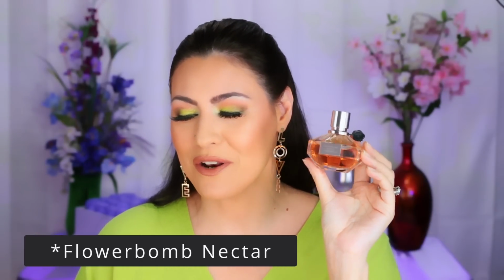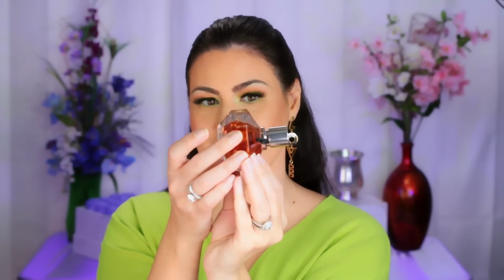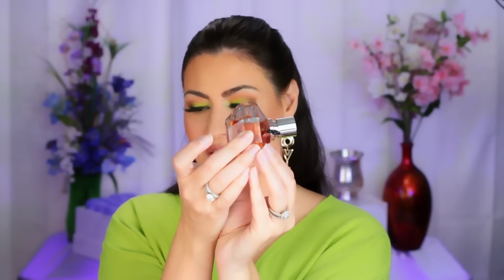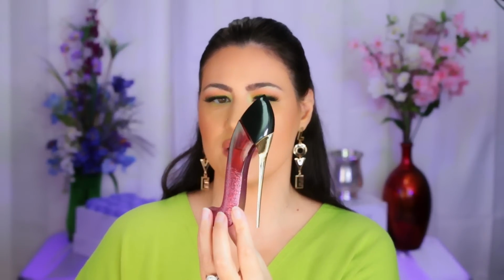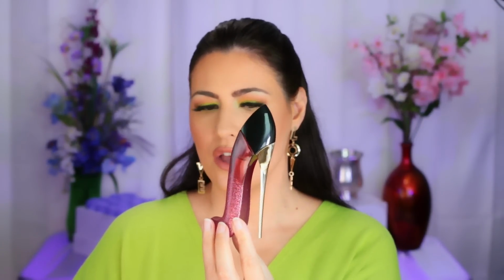MARCH PERFUME TRAY 2023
SAVE 10% WITH JAX10
Parfums de Marly Oajan

Accident A La Vanille
Extrait de Parfum
by Jousset Parfums

XERJOFF Ivory Route Eau de Parfum

CHANEL CHANCE Eau de Parfum Spray

KILIAN Paris Love, Don't Be Shy-EXTREME

Aphrodite's Rose Regular price $59
Inspired by Atomic Rose

Initio Parfums Prives Atomic Rose

Givenchy L'Interdit Eau de Parfum Spray

Viktor & Rolf Flowerbomb Nectar

Yves Saint Laurent LIBRE Eau de Parfum Intense

GABRIELLE CHANEL ESSENCE Eau de Parfum

SAVE 10% WITH JAX 10
Parfums de Marly Oriana

Tiffany & Co. Intense Eau de Parfum

Carolina Herrera Very Good Girl Glam Eau de Parfum

Head Over Heels Regular price $69
Inspired by Rolling In Love

KILIAN Paris Rolling in Love

KILIAN Paris Apple Brandy on the Rocks Icon Set

Moresque Seta Eau De Parfum

Thameen Peregrina Extrait de Parfum